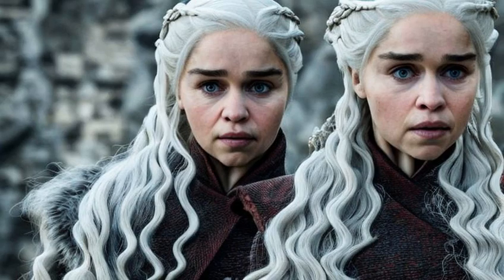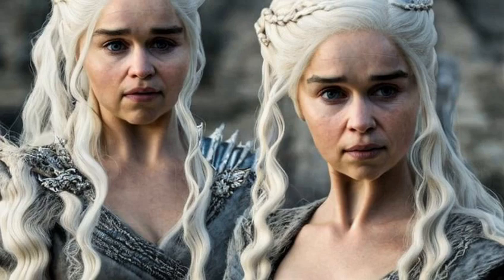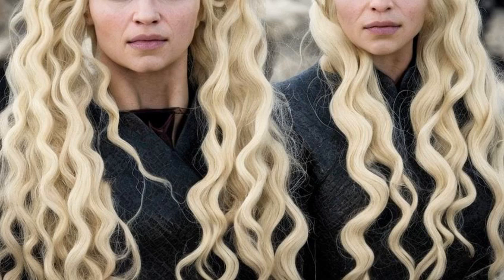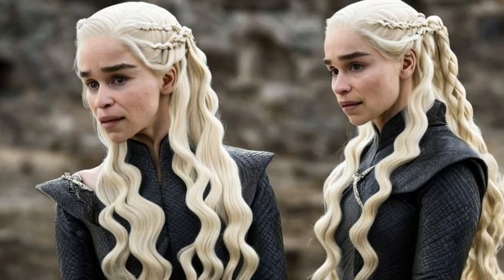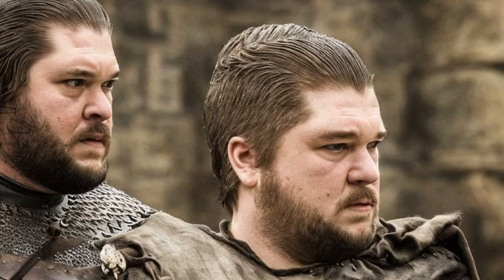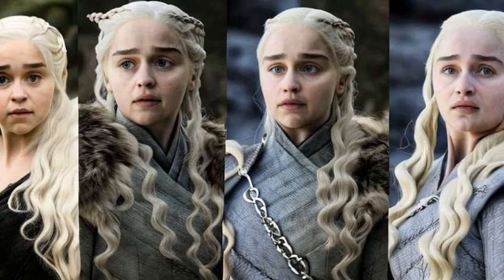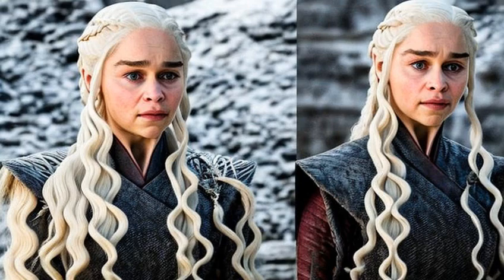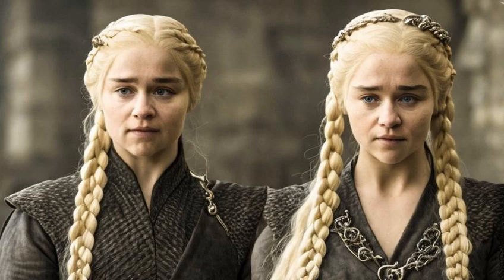The most iconic Game of Thrones hairstyles, as worn by the characters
Artificial intelligence has been used for the content in this video.